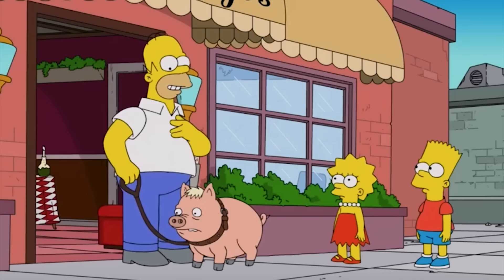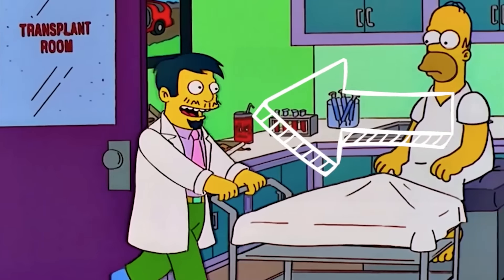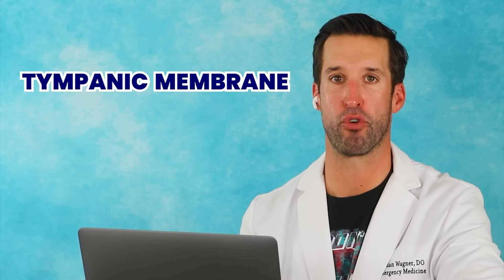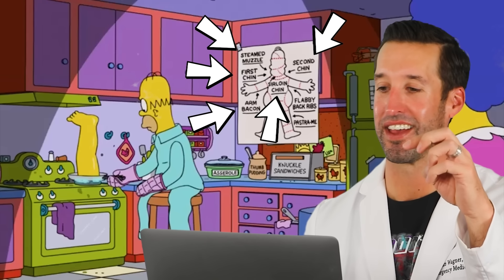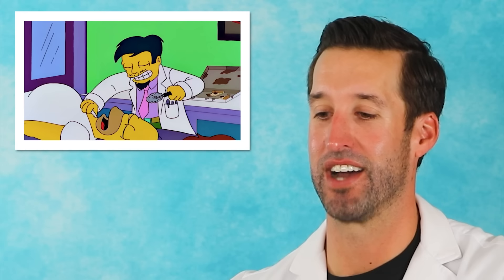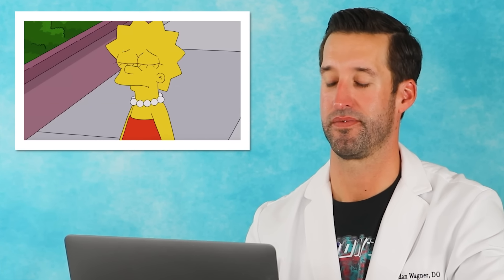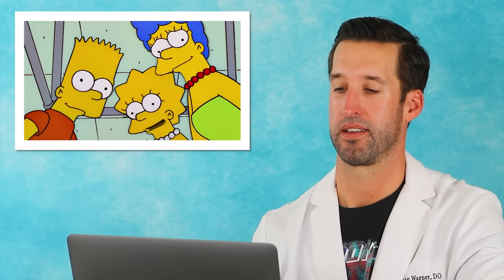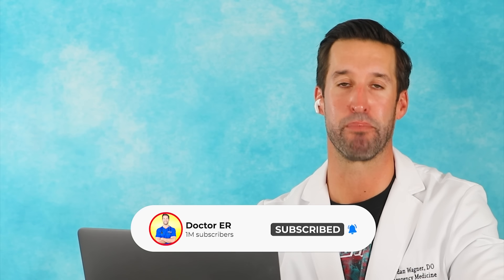ER Doctor REACTS to Hilarious Simpsons Medical Scenes #9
ER Doctor Jordan Wagner is back with ER doctor reacts to Simpsons medical scenes part 9. Doctor Wagner, a real life emergency physician The Simpsons reaction / real doctor reacts to simpsons funniest moments, best Simpsons clips, THE SIMPSONS predictions, Simpsons characters, illnesses, and injuries. Doctor Jordan Wagner watches and reacts to funny classic Simpsons moments and tells us what is accurate and what is not in these funny Simpsons full episode.

The Simpsons is an American animated sitcom created by Matt Groening for the Fox Broadcasting Company. The series is a satirical depiction of American life, epitomized by the Simpson family: Homer Simpson, Marge Simpson, Bart Simpson, Lisa Simpson, and Maggie Simpson. The Simpson family navigate their fair share of injuries and doctor's appointments with Dr. Nick and Dr. Hibbert, but the medical accuracy of these Simpsons clips is questionable, to say the least. Today Experts React Gamology ER Doctor Doctor Wagner will be watching and reacting to The Simpsons funny moments and Simpsons best ever clips. Some of The Simpsons best moments from Treehouse of Horror XXVIII, Treehouse of Horror IX, Pork and Burns, and Mother Simpson. Do you watch Simpsons full episodes? If you want Dr. Jordan Wagner to continue making this doctor reaction series please give this video a like and leave a comment on which TV show or medical memes or just funny memes you'd like for him to review next.

This animated comedy focuses on the eponymous family in the town of Springfield. The head of the Simpson family, Homer, is not a typical family man. A nuclear-plant employee, he does his best to lead his family but often finds that they are leading him. The family includes loving, blue-haired matriarch Marge, troublemaking son Bart, overachieving daughter Lisa and baby Maggie. Other Springfield residents include the family's religious neighbor, Ned Flanders, family physician Dr. Hibbert, Moe the bartender and police chief Clancy Wiggum.

@Animation Domination on FOX - Treehouse Of Horror XXIV Couch Gag By Guillermo Del Toro | Season 26 | THE SIMPSONS

The Simpsons | Prime Video - Amazon.com